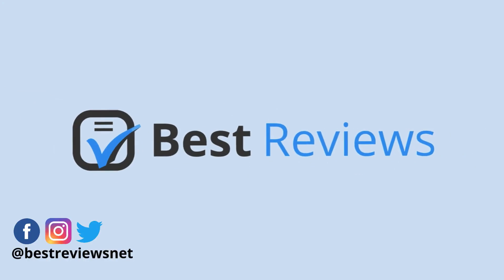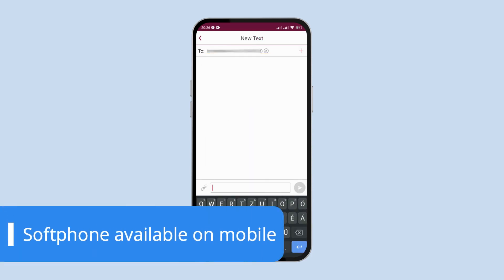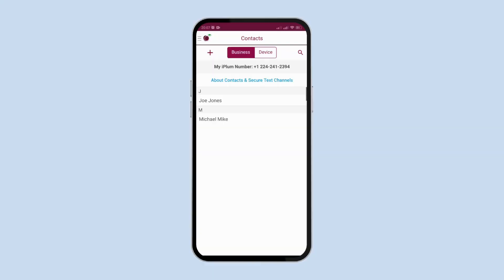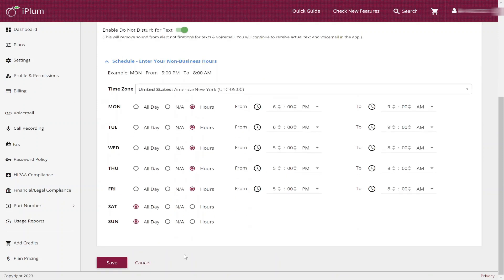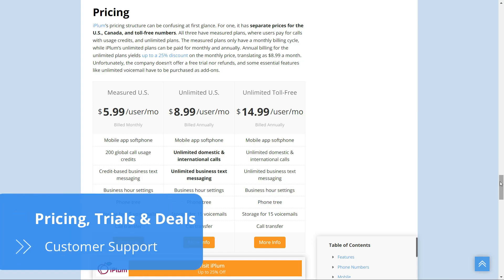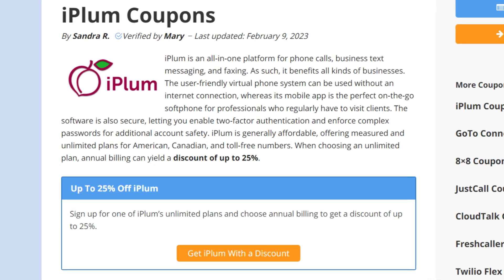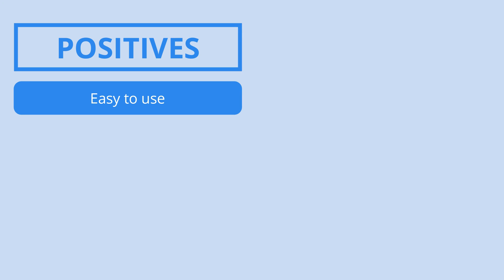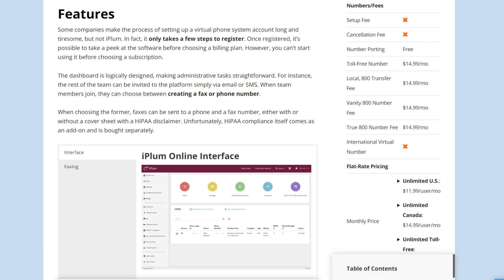iPlum Review | Best Virtual Phone Systems Reviews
Is your business looking for a reliable virtual phone system? Then @iPlumApp could just be the answer. It's one of the newest entries on the virtual phone system market, but this feature-rich solution certainly keeps up with its competitors. Want to know more? Take a look at our video review.

⏱️ Time Stamps

0:00 - Introduction
0:36 - Walkthrough
1:31 - Features
3:20 - Pricing, Trials & Deals
4:16 - Customer Support
4:51 - Conclusion